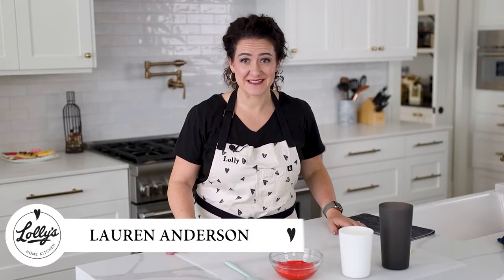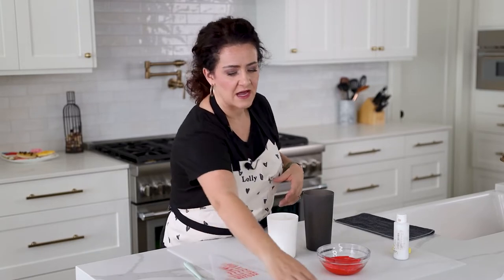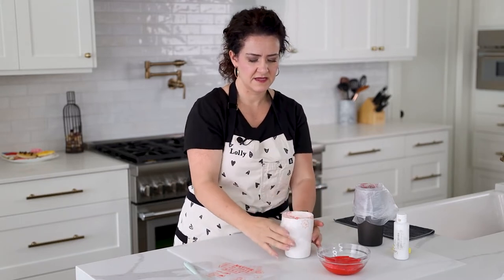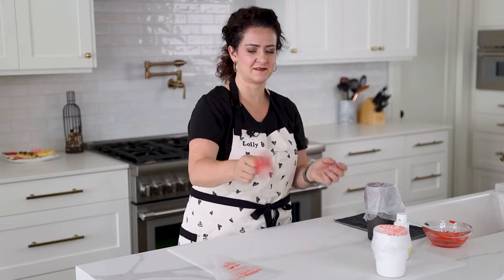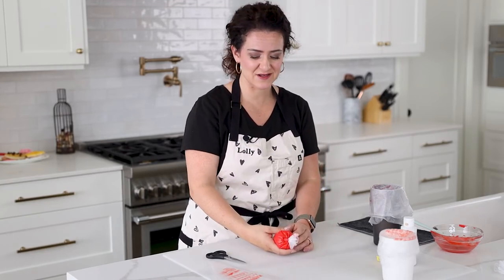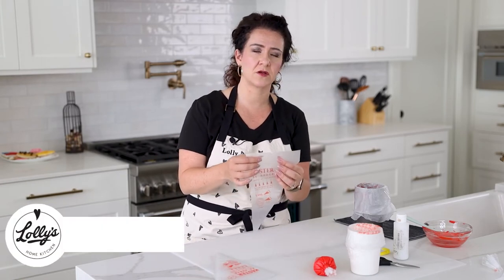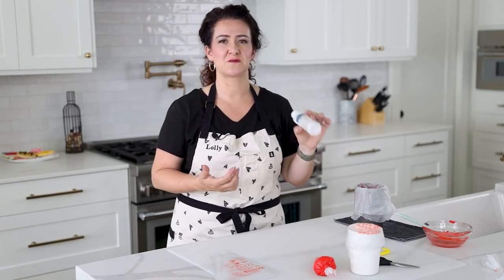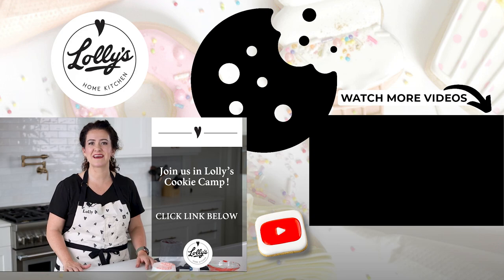How To Fill Your Icing Bag + Icing Tips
Are you having trouble filling up your icing bags? Well, look no further! In this video, I share some of my top tips for filling up your icing bags like a pro.

Sometimes, it gets so frustrating when all we want to do is just start decorating our newly baked batch of cookies; but filling up those icing bags and getting messy just gets in the way! That’s why I came up with a few ideas that may sound simple but are perfectly efficient for filling up your icing bags!

Get a pen and paper ‘cause you’ll be wanting to take note of these tips for more efficient ways on filling up your icing bags.

Resources Mentioned In The Video:
🍪 Ready to become a cookie decorating pro? Join our 5-part Cookie Camp workshop to seriously level up your cookie decorating skills…

Pick up a cookie and change your life 🍪😋
Lolly’s Home Kitchen

Video Breakdown:
0:00 - Tips for filling up your icing bags in an efficient way
0:46 - Use whatever cups or glasses you have
1:32 - Stack icing bags inside the cup/glass (6-10 at a time)
3:10 - Plop the icing inside the bag and take them off of the cup
3:23 - Tips for getting rid of the air inside your icing bag
6:11 - Make sure to use decent quality icing bags
6:27 - Use perfectly fit icing bags depending on your icing’s thickness
6:51 - How and when to use bright white food gel
7:47 - Tone down the colors of your icing by adding white icing

Cool Stuff For Cookie Lovers:
🍪 Fancy some super-simple and fun, heart-shaped pizza cookies? Grab this free royal icing transfer template today…

🍪 Want to know exactly what tools and products I personally use, love and recommend? Well here’s my list:

🍪 Lolly’s Home Kitchen is dedicated to speaking joy one cookie at a time. Our recipes and workshops will put an amazing-looking cookie on your plate, a smile on your face and a new lease of life in your kitchen.

🍪 A portion of the proceeds from all cookie sales benefit the Mighty Hearts Charitable Fund​​, a non-profit dedicated to helping CHD families bridge the gap between hospital care and a thriving home life with CHD. Learn more about why this cause is important to Lolly's Home Kitchen.